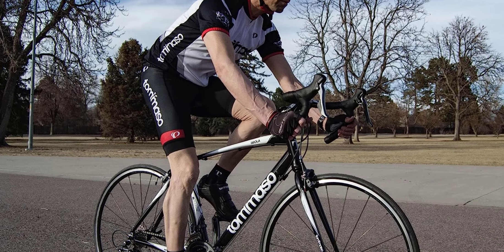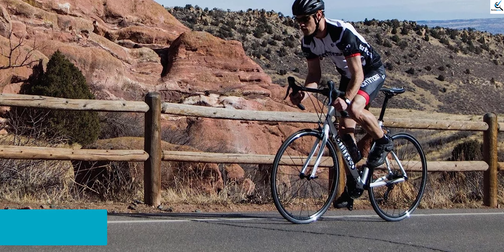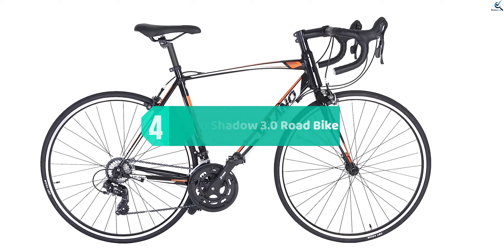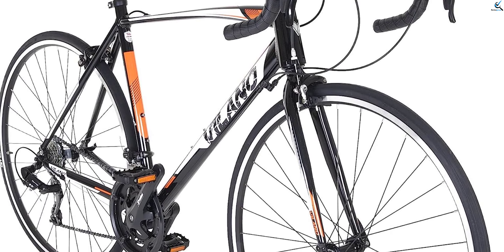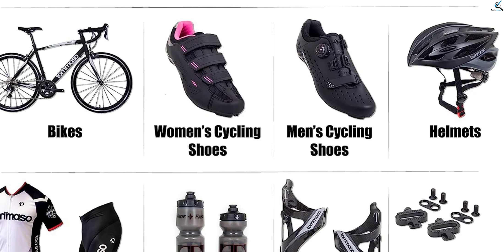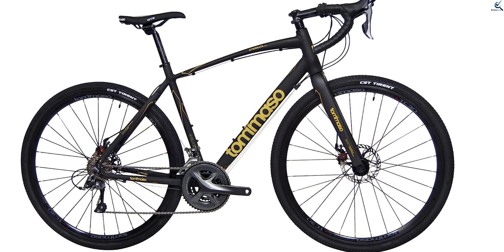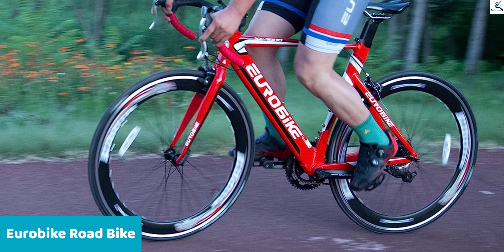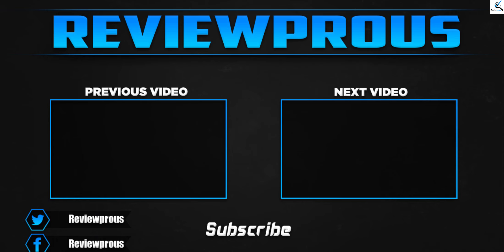5 Best Budget Road Bikes 2023 - You Can Buy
☛ All The Links to Best Budget Road Bikes listed in this Video:-
5. Tommaso Forcella Endurance Aluminum Road Bike

4. Vilano Shadow 3.0 Road Bike

3. Tommaso Imola Endurance Aluminum Road Bike

2. Tommaso Sterrata Gravel Bike

1. EUROBIKE XC550 Road Bike

In This Video, I listed the Best Budget Road Bikes That are available in the market. I made this list based on my personal research, and I tried to list them based on their price, quality,  and many more things.